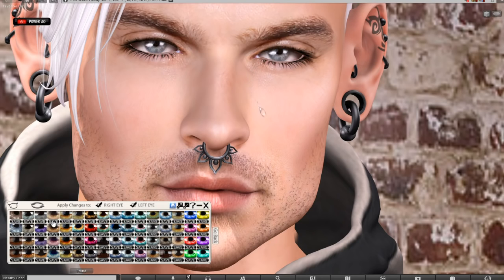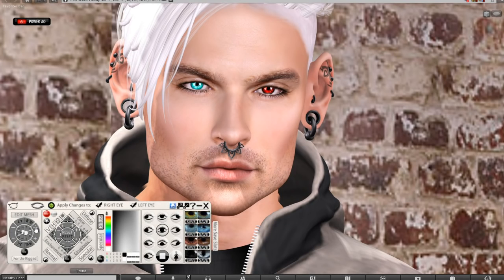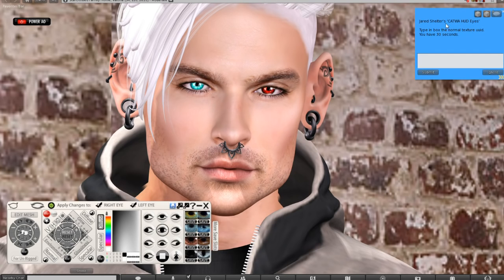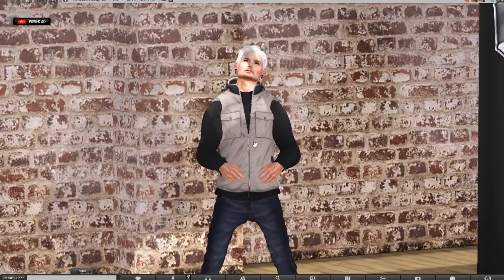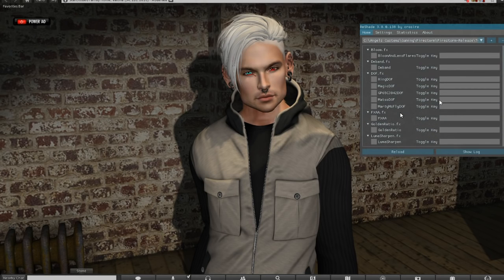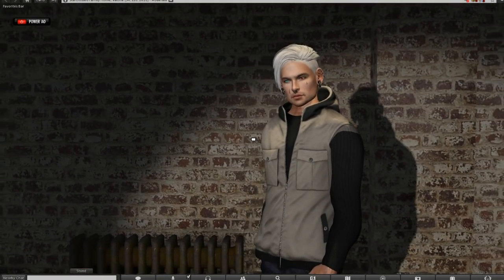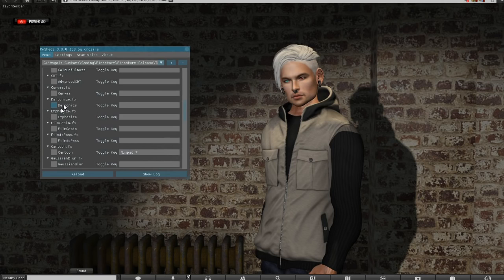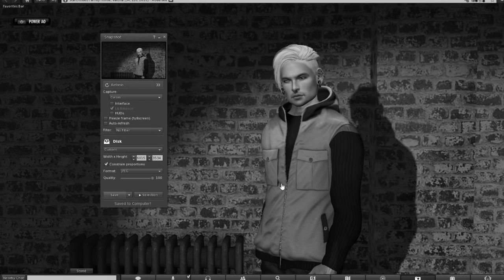So Hawt SL - Does this THING really work?? lol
Please click the following link for all information & event info.

Thanks for tuning in, Morgana Hilra
So Hawt SL Owner